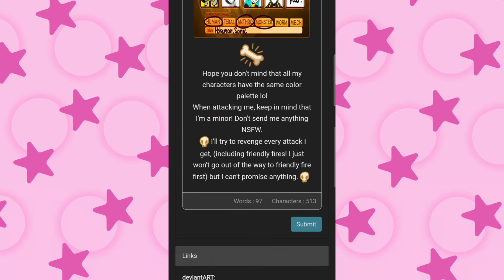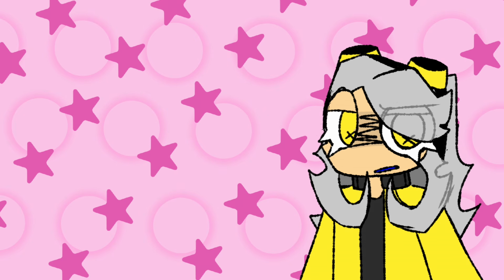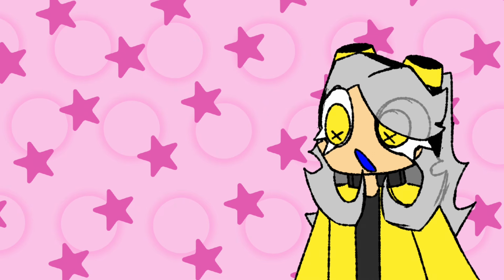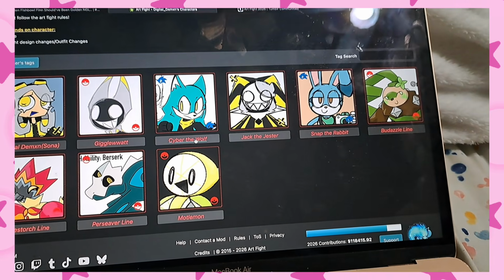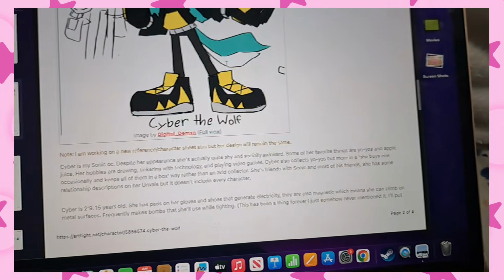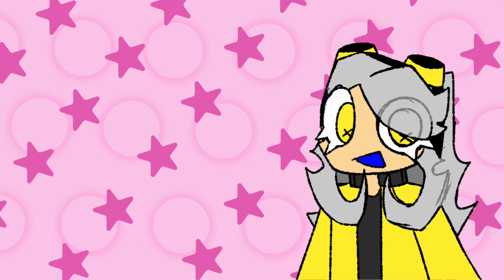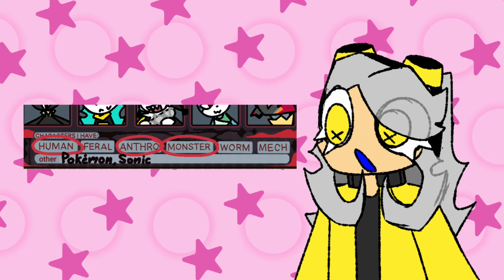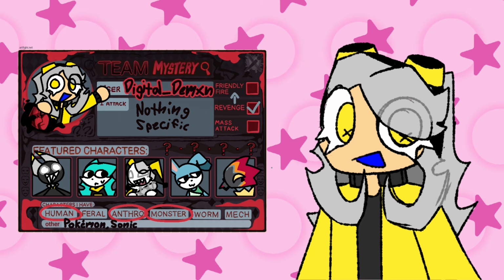Video to watch after the 50+ other Art Fight videos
I learned some things in my first year of Art Fight that weren't in some videos, so here's three of them!

Intro - 0:00
Adding Images to Text - 0:50
Saving a Character's Page as a PDF - 3:07
Practice Practice Practice! - 5:10
Extra Tips - 6:02
Attack me!!! - 7:42
Outro - 8:22